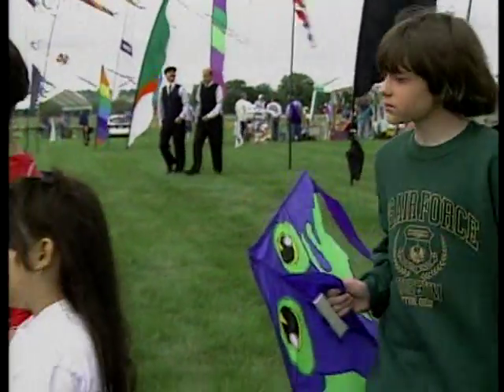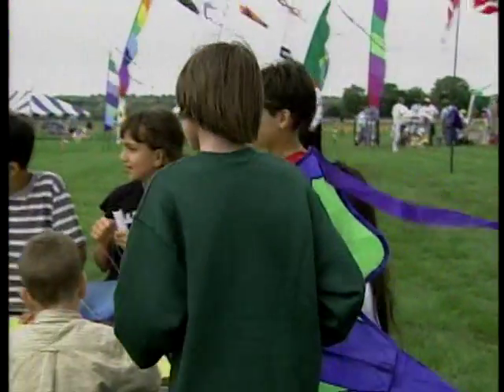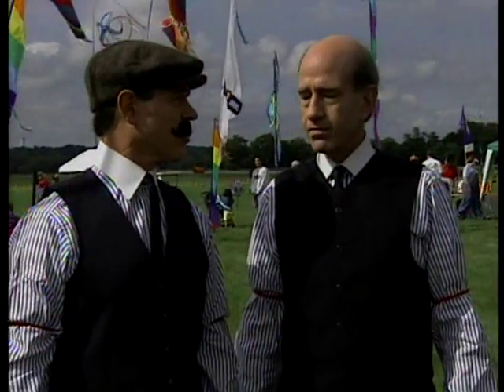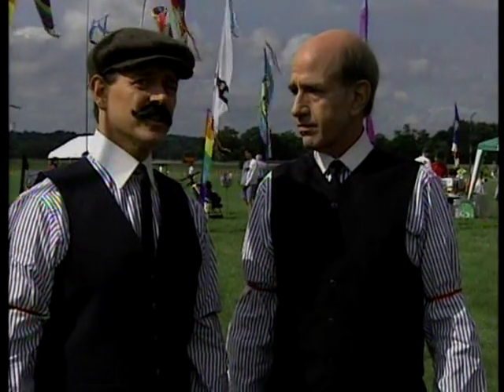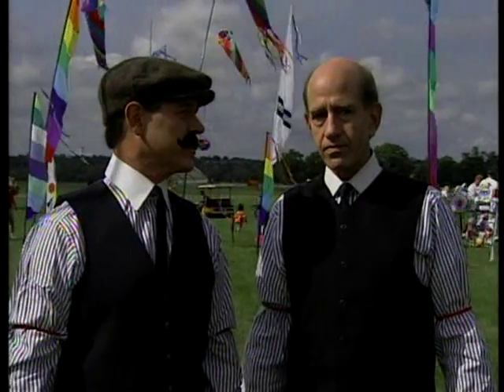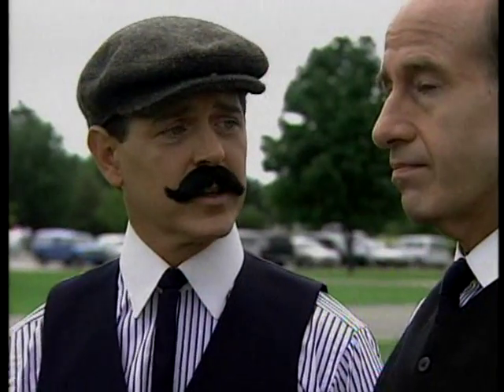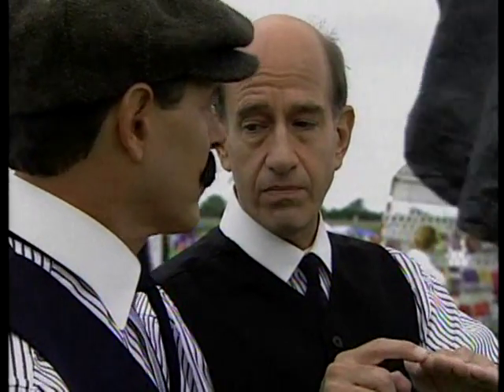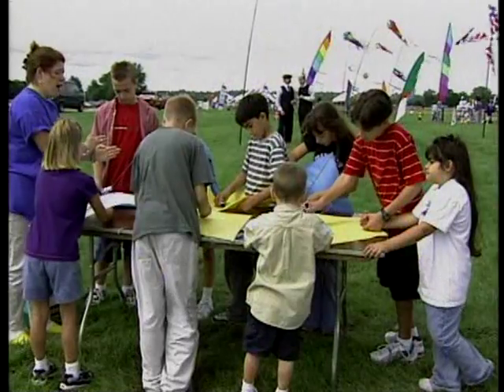Designing an Invention, Fundamental Concepts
NASA Sci Files segment exploring the fundamental concepts to designing an invention including doing research and recording detailed observations.